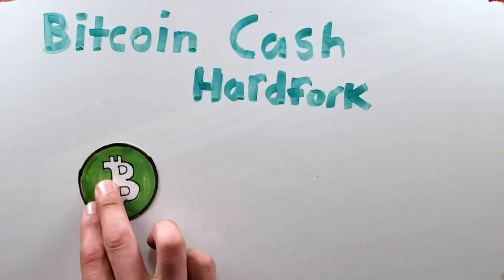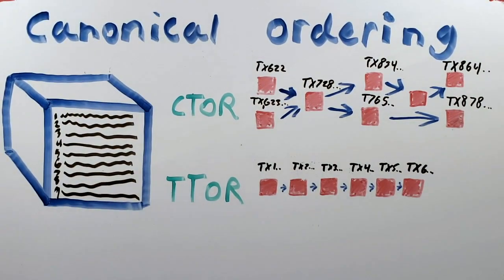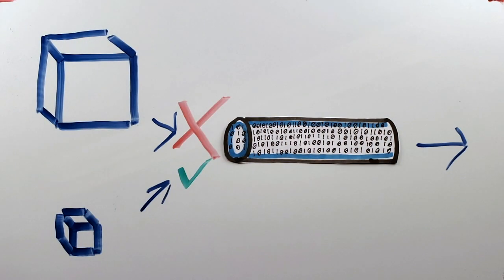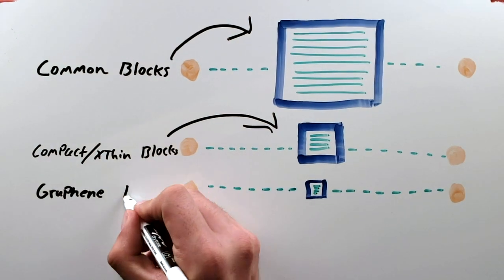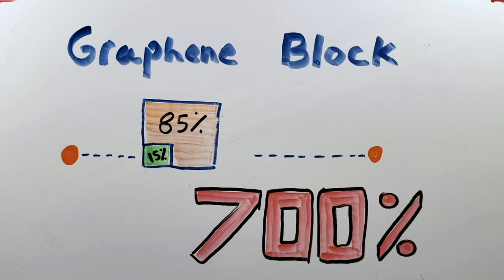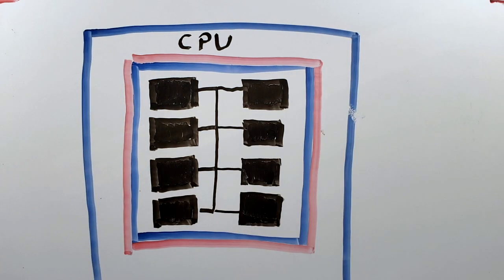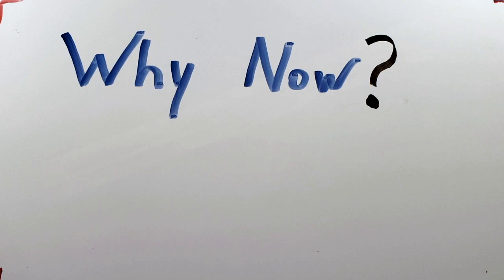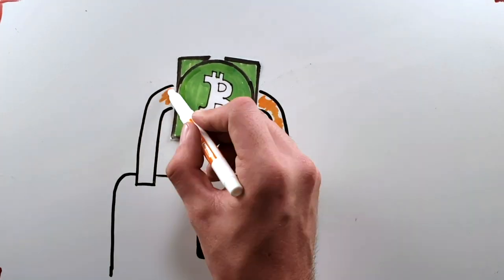Why Bitcoin Cash Is Adding CTOR | November Hardfork Upgrade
A brief Explenation of CTOR (Canonical Transaction Ordering) and Graphene.

Cashtag:
DON_WONTON

BCH:
qqa5esg9sxy9usd0afxeaw6vtejat7g6wgrq0q0m3e

BTC:1DhkiWxPttnL6vV67bMJps2gDWoyUcGQor